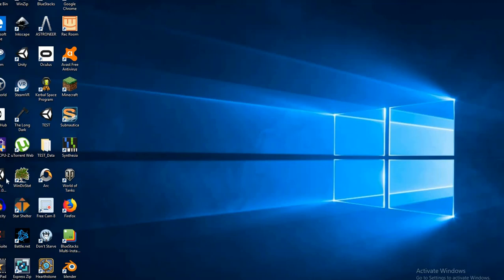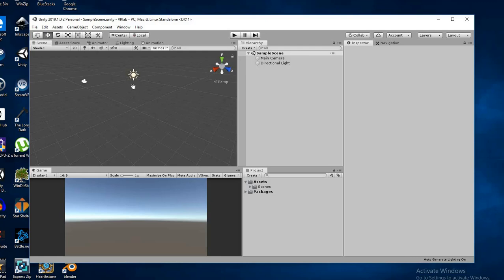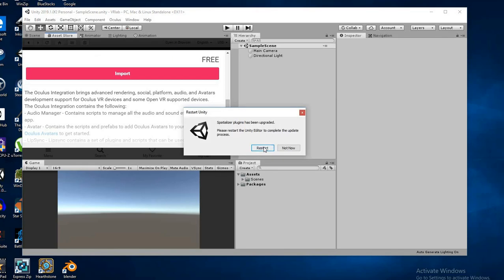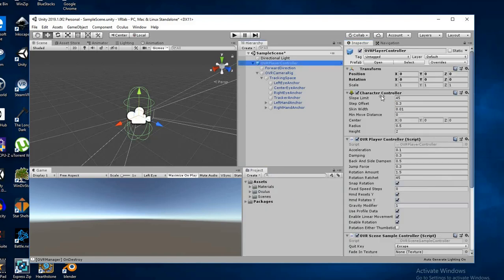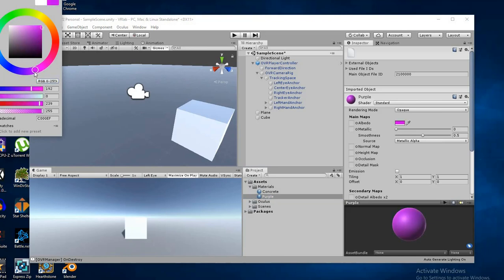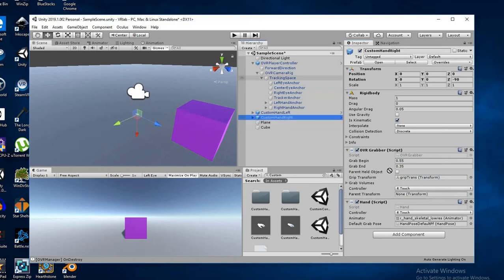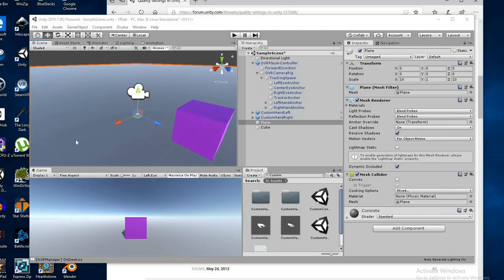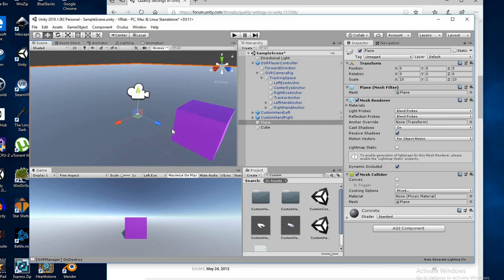VR Lab Ep1: Basic Oculus Set Up in Unity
Just the basics of how to set up an oculus VR project in unity. We'll be doing lots of weird junk in future videos but since this video is basically a re-hash of Valem's basic set up, I felt I should leave a link to his channel.
I do a few things differently than he does though, so if you want to follow along in future posts, make sure you have the same set it up as is in the video. Episode two gets a little more into the meat of VR design with a lesson on inputs and spatial input based "finger guns".